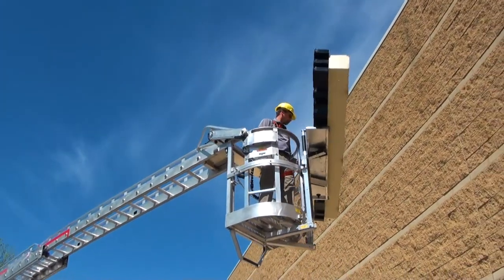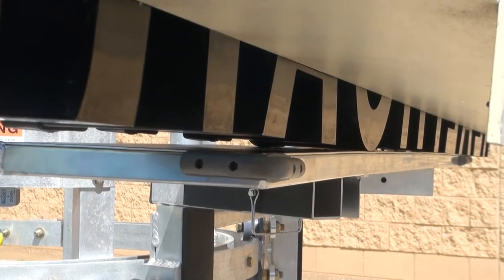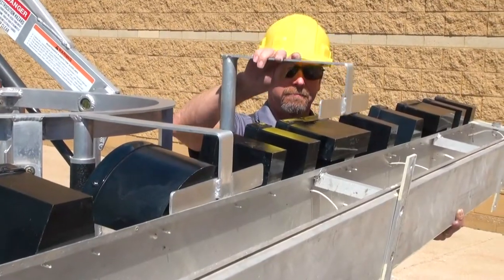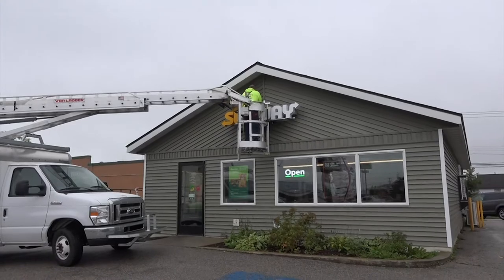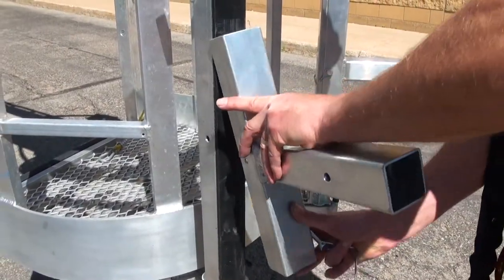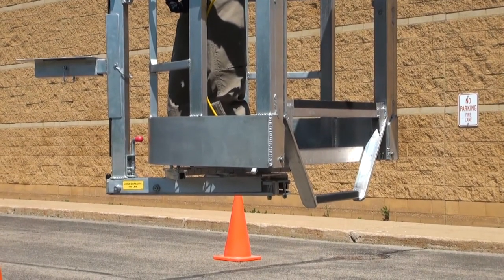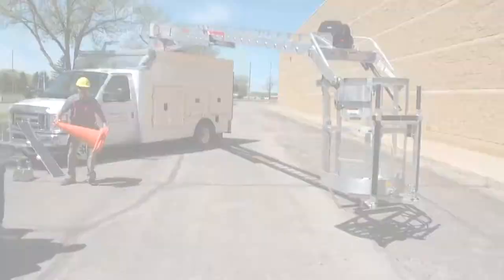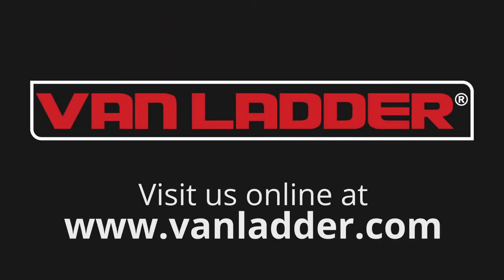Raceways and Cabinet Signs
Explore the versatility of Van Ladder in today's world of lightweight signs! Our model 3931-HDX, equipped with a 400 lb. bucket capacity, empowers a 200 lb. installer with an additional 200 lbs. for efficient material handling during raceway and cabinet sign installations.

Van Ladder is your ultimate bucket truck designed to simplify sign work.